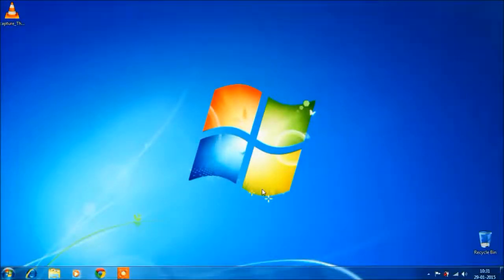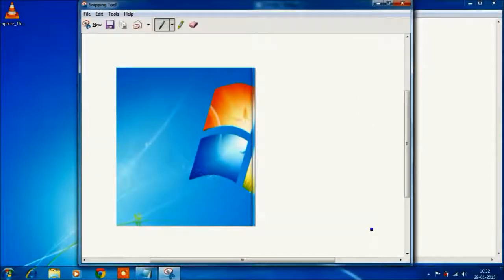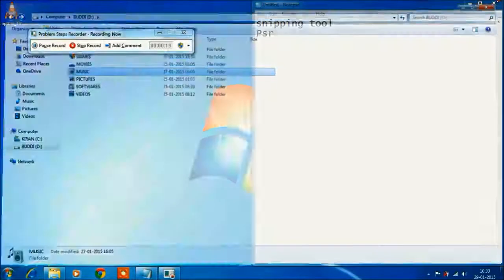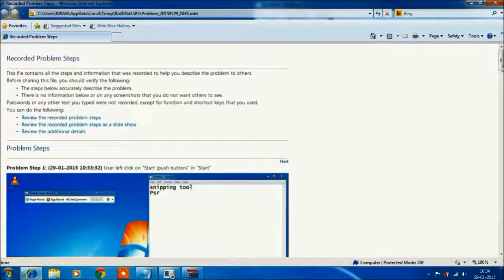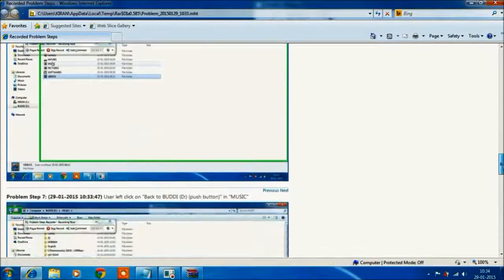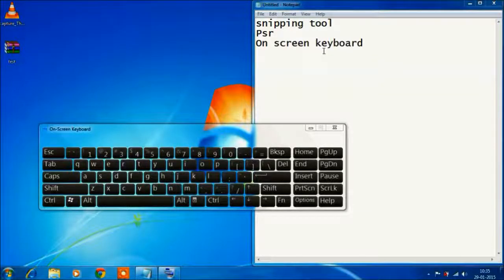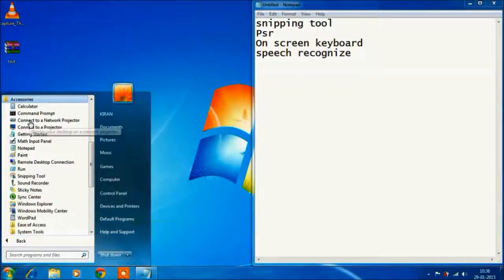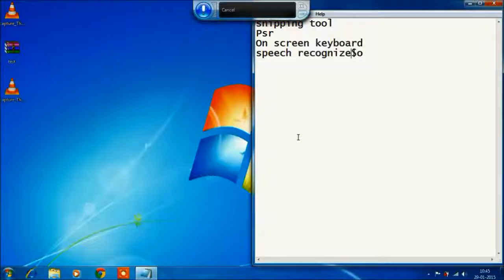Windows7 Basic tools#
These are windows 7 basic tools, pre-installed microsoft applications You can know info. by seeing this video